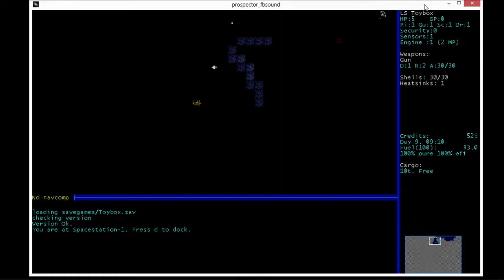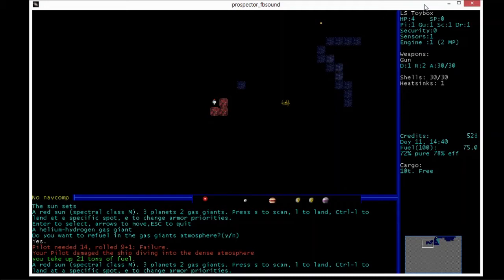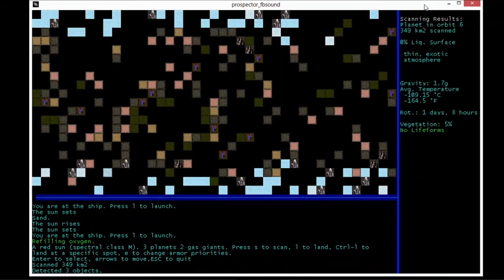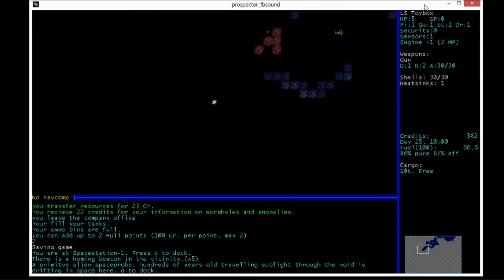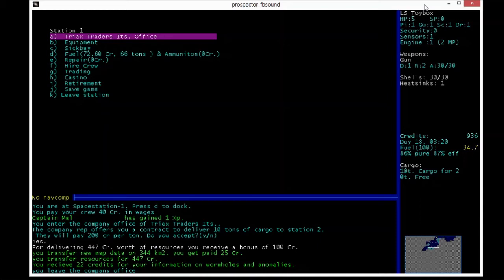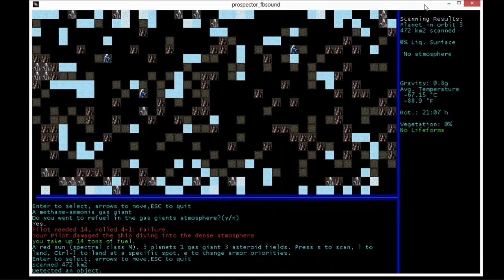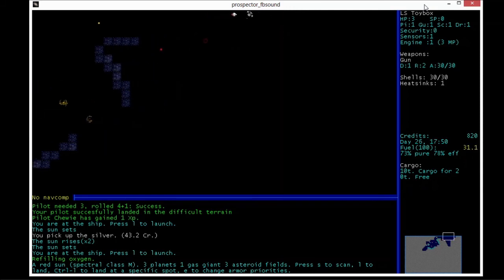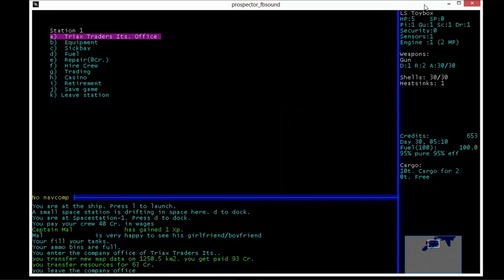Prospector R 210 - Part 2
An alien creature, a black hole, Mal has a boyfriend or girlfriend, and we are running out of money.  Oh, and Chewie isn't a very good pilot.